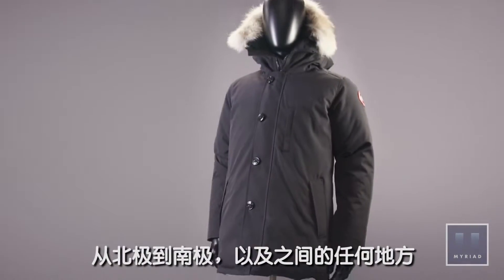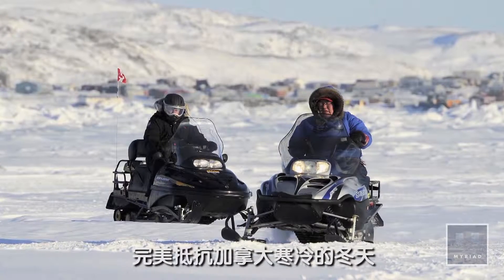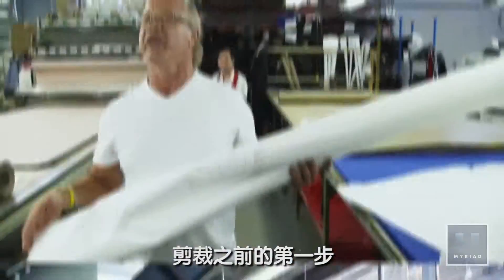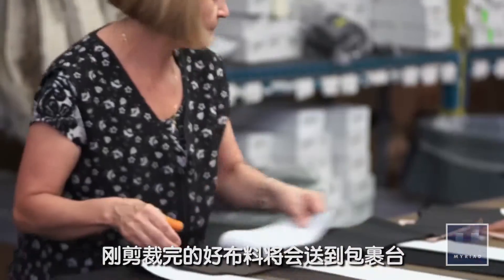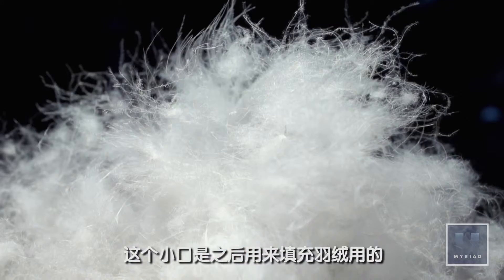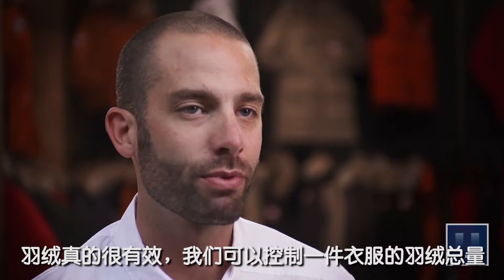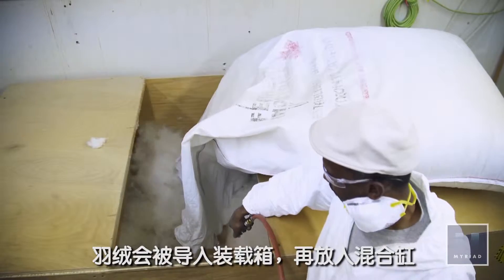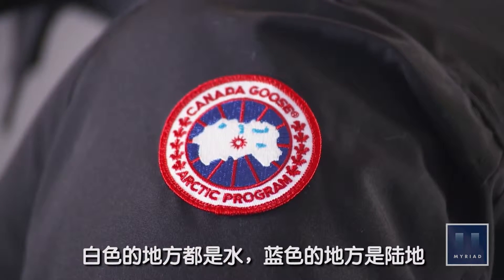Canada Goose [Made by Myriad Mill]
Myriad Mill, Myriad Group, 米来万家, 米來萬家, Myriad 加拿大